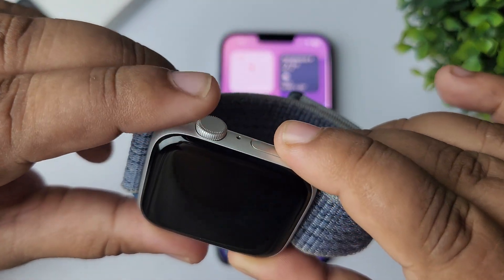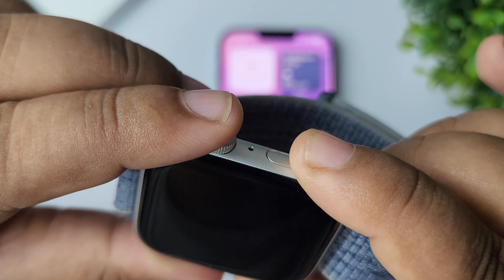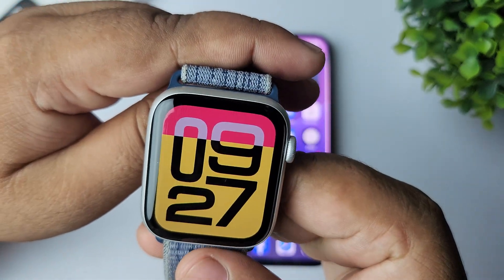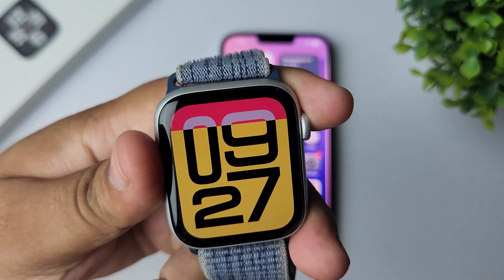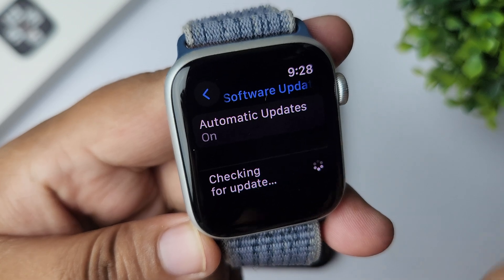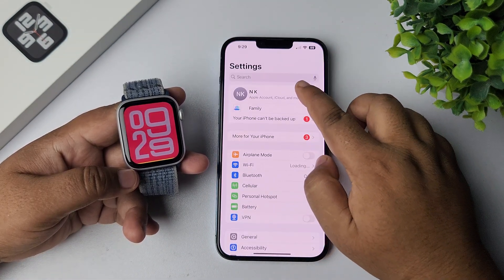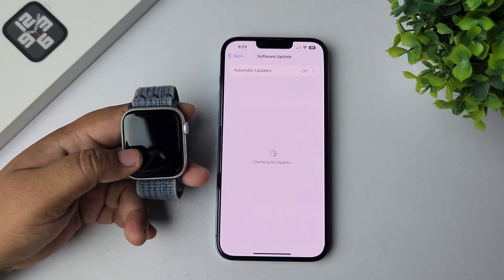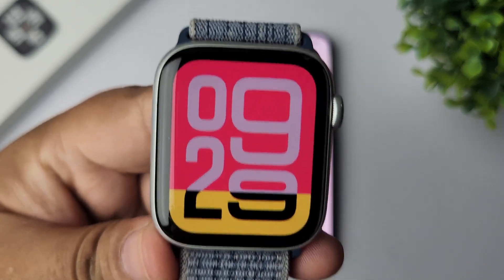Apple Watch Cellular Not Working? How to Fix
If Apple Watch cellular isn’t working, it may be due to issues with your carrier settings, signal strength, or watch configuration. Common fixes include checking your cellular plan, restarting the watch, updating software, or re-pairing the device. Ensuring your iPhone is nearby during setup also helps activate cellular properly.